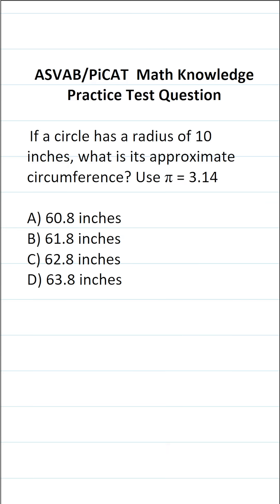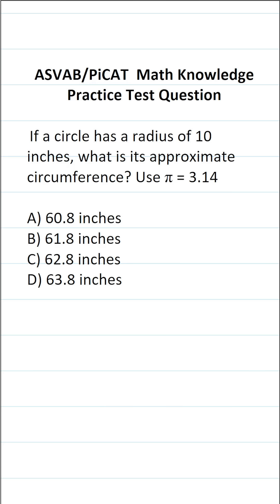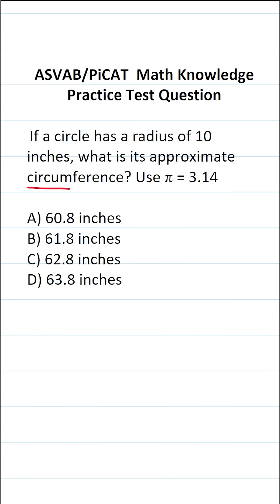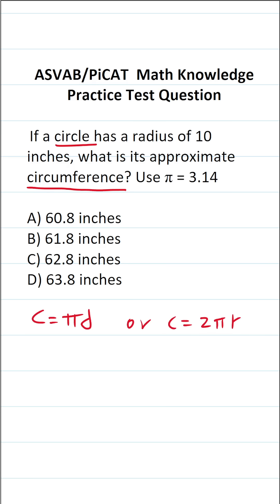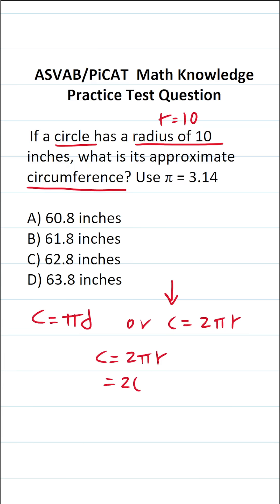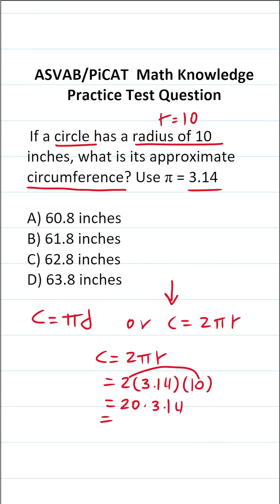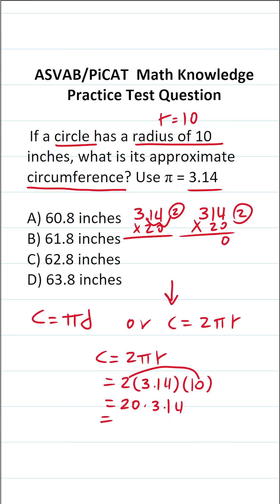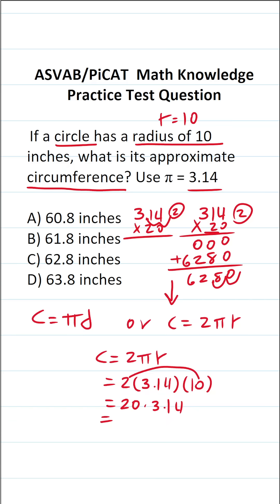ASVAB/PiCAT Math Knowledge Practice Test Q: Circumference of a Circle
In this video, Grammar Hero works out a practice test question that requires you to find the circumference of a circle. This question should closely mirror what you should expect to see in the Mathematics Knowledge (MK) subtest of the Armed Services Vocational Aptitude Battery (ASVAB) as well as the Pre-screening internet-delivered Computer Adaptive Test (PiCAT). ​​​​​​grammarhero ​​ASVAB​​​​​